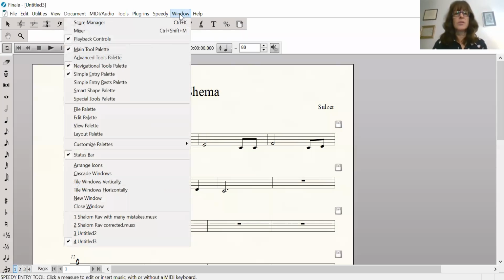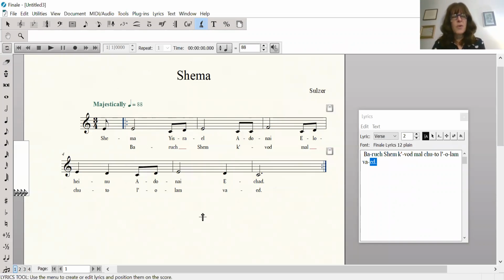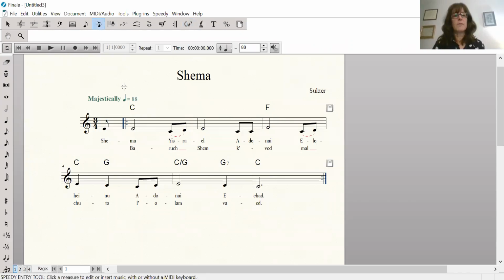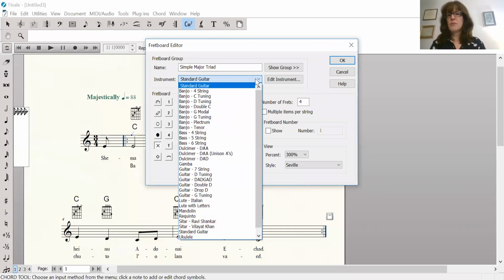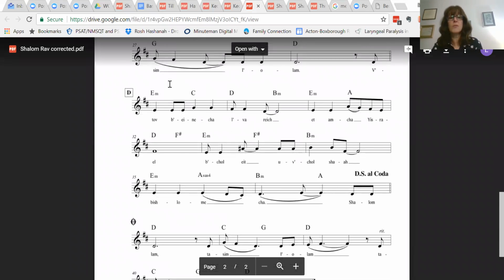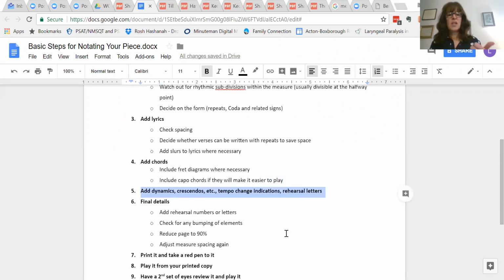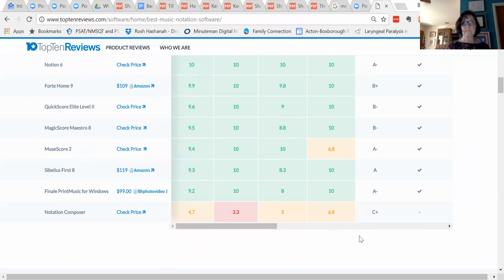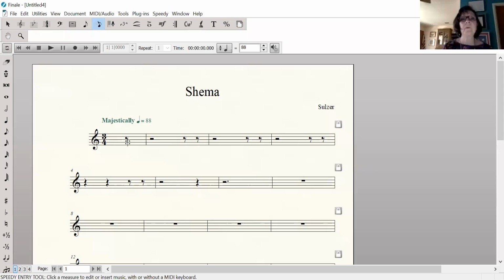Knosh and Knowledge Notation Software Marcus Jones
Lisa Marcus Jones give us a primer in using notation software.